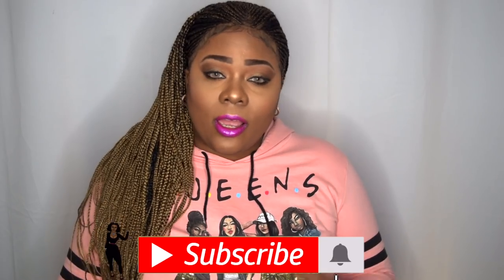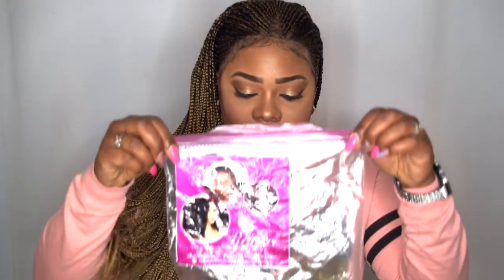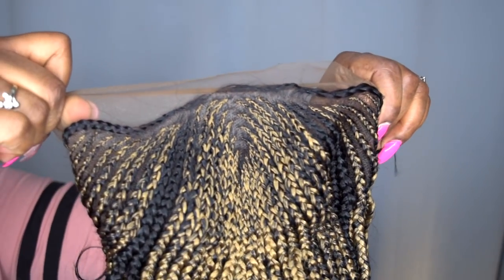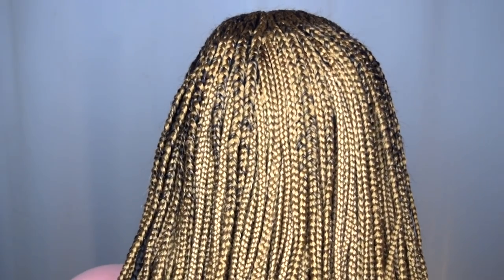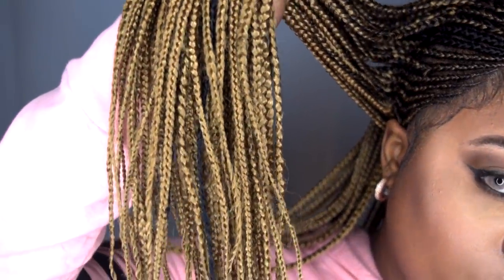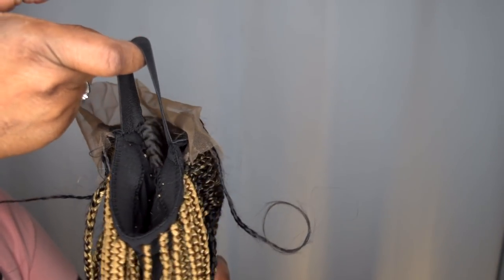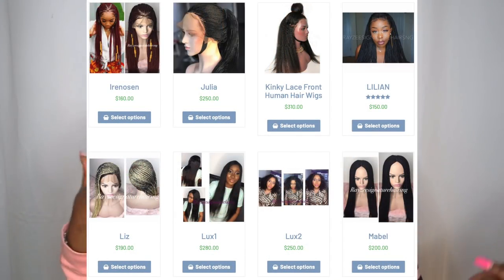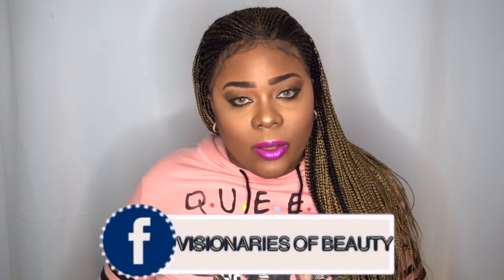Instagram Giveaway! 🥳 Lace front Braided Wig JULIET | Ft. RayzeeSignatureHairs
👋🏽 VB's, I'm coming to you with another braided wig straight from the motherland (Nigeria). This time I'm bringing you a hand made cornrow  braided wig I won on Instagram. Video features packaging, cap construction, close up, 360 view and my opinion. Check description below for link to purchase and product information.